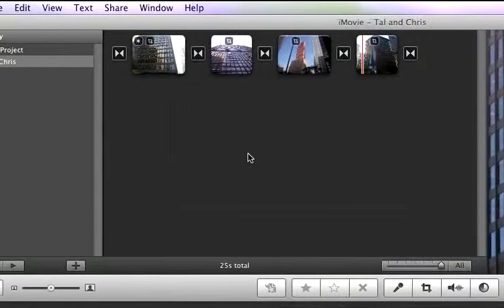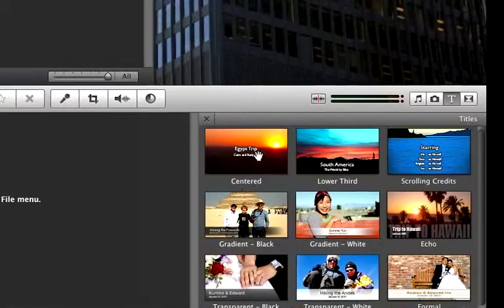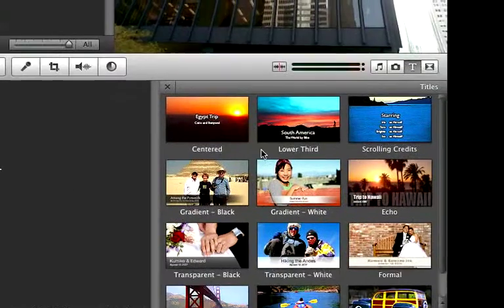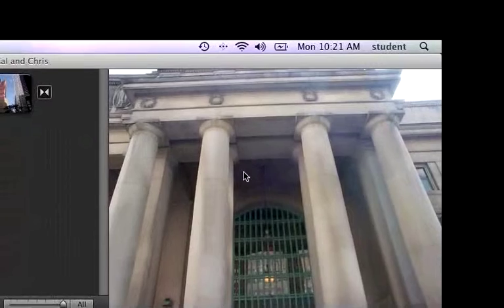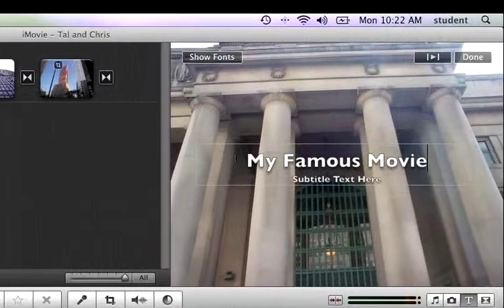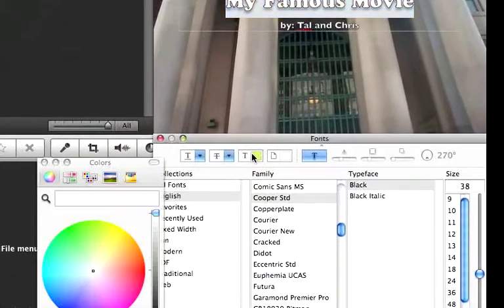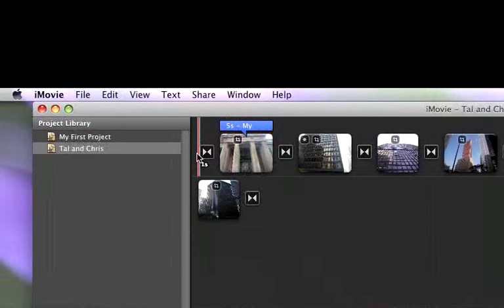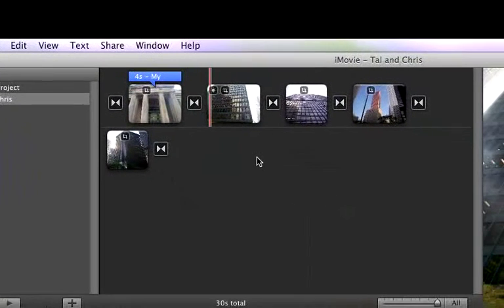06 Adding a Title